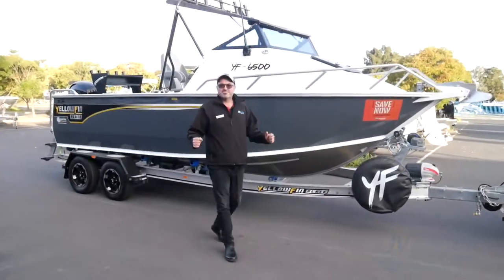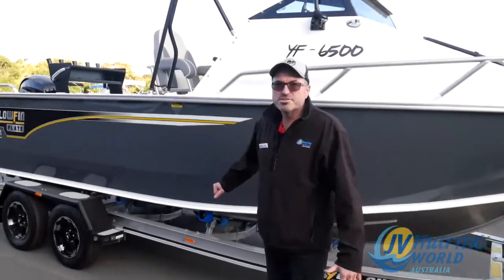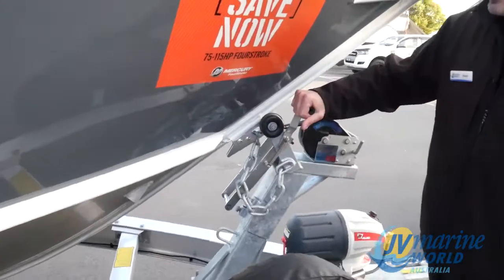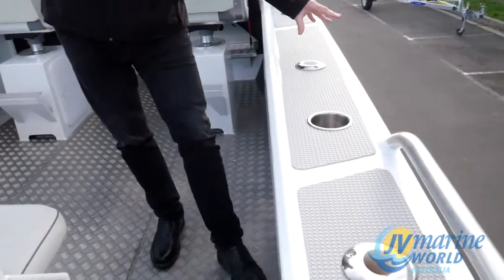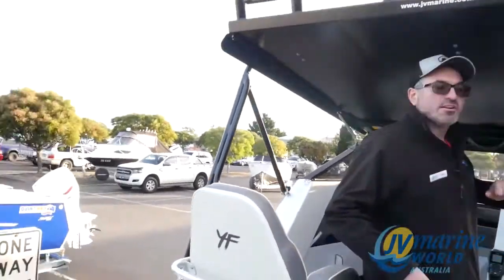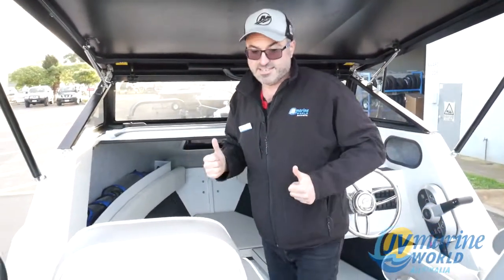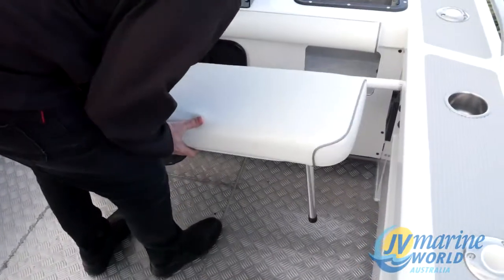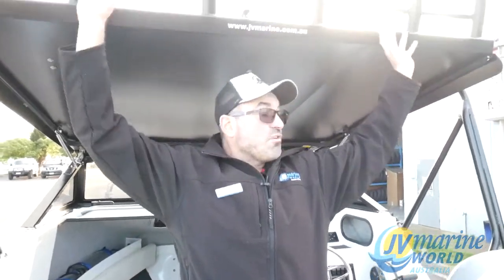Yellowfin 6500 Folding Hard Top - Walk Through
Check out the new Folding Hard Top models available now from Yellowfin Boats. For those looking to park their pride and joy under a car port or get it into the garage. The Folding Hard Top option is hard to go past.

The Yellowfins are built as tough as they come and are loaded with amazing standard features. We've got a 6500 model on the showroom floor right now. Let Mark Stav walk you through some of great features of these amazing fishing boats. See them all at JV Marine Worlds monster indoor showroom at 878 Springvale.rd, Braeside, VIC.